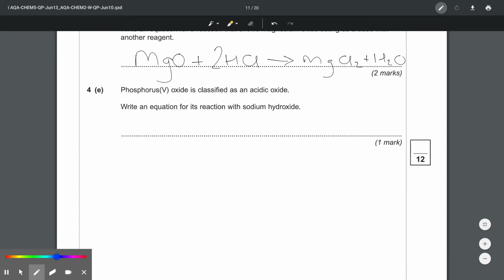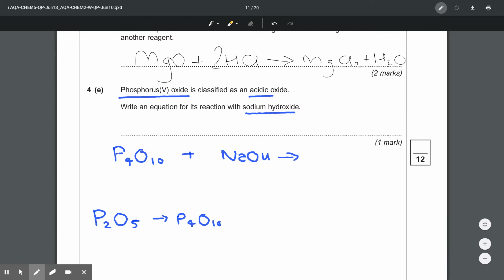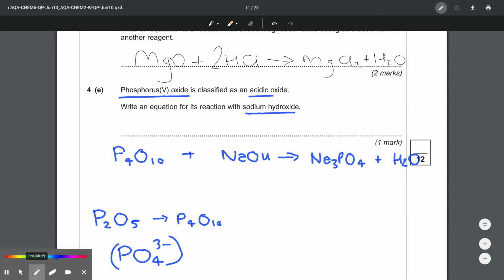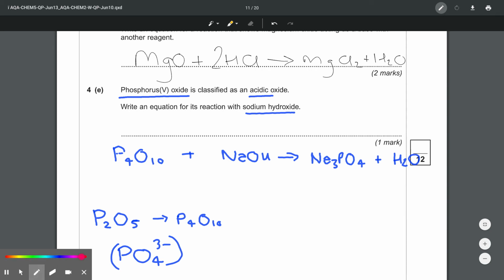A2 Chemistry - Periodicity - AQA CHEM5 Jun13 Q4e